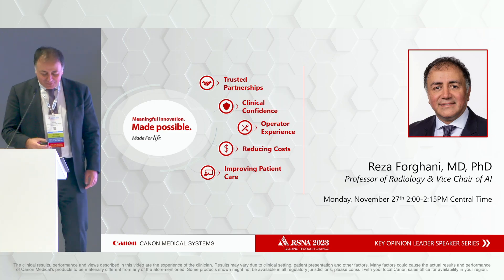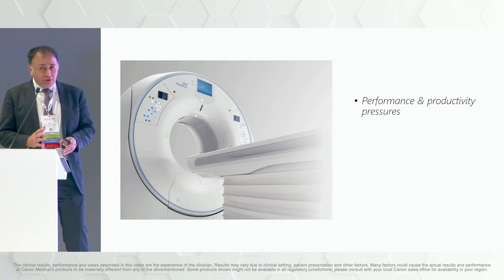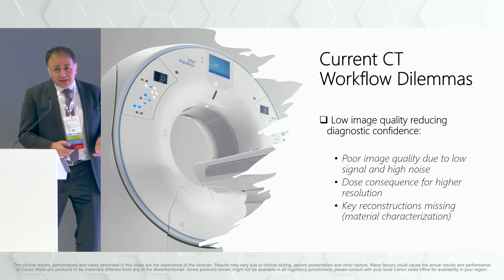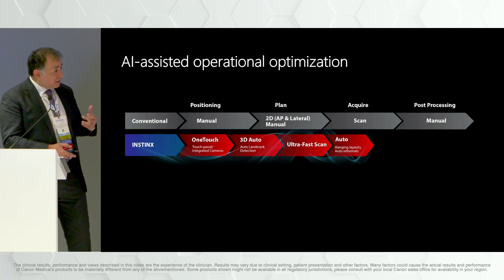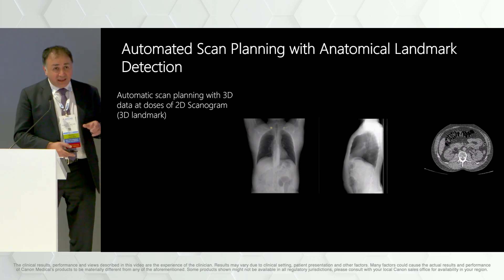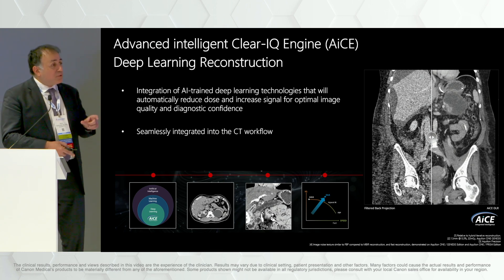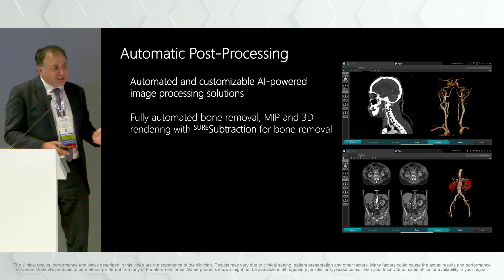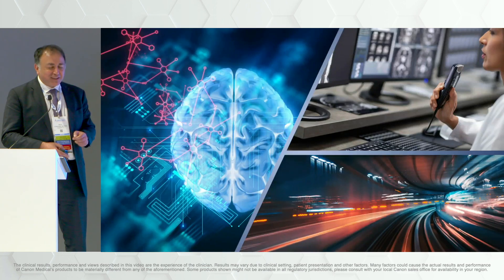RSNA 2023 - Harnessing the Power of AI to Streamline CT Operations - Reza Forghani MD